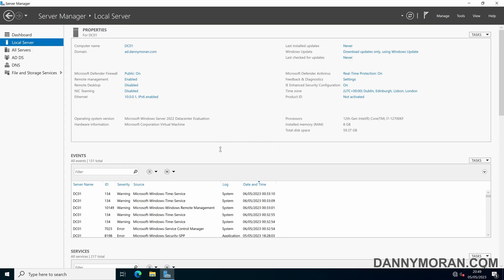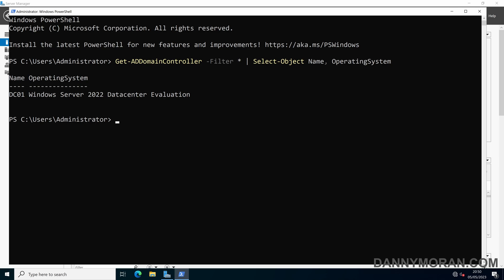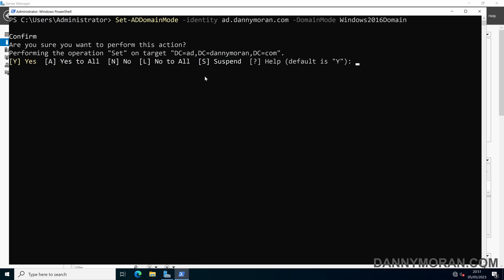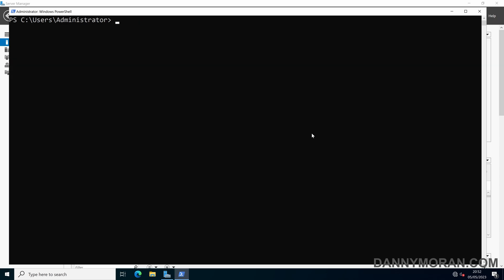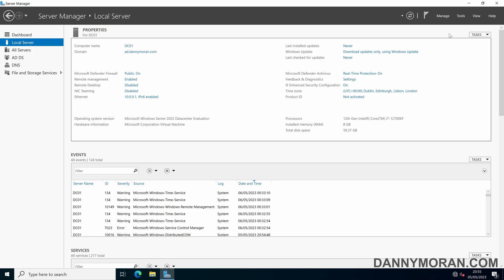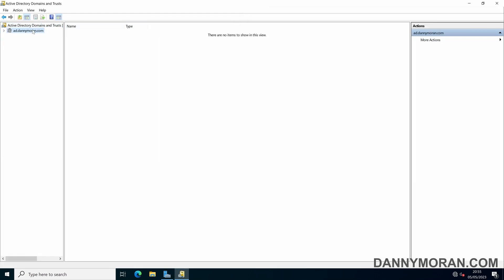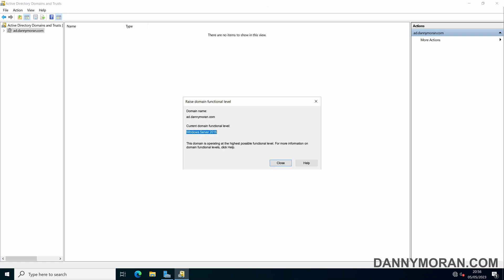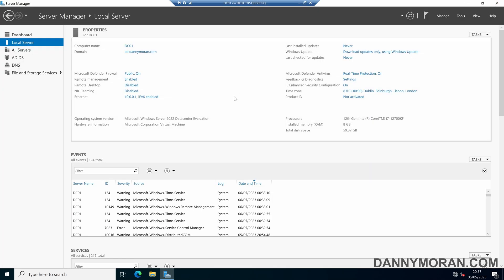How to raise Domain and Forest Functional Levels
Learn how to raise both the Domain Functional Level and the Forest Functional Level in an Active Directory Domain. In this example, I raise the Domain Functionalal Level from Windows Server 2012 R2 to Windows Server 2016, and then raise the Domain Functional Level from Windows Server 2012 R2 to Windows Server 2016.

View the blog post with all the commands and step-by-step instructions